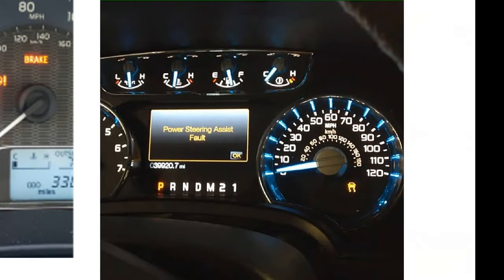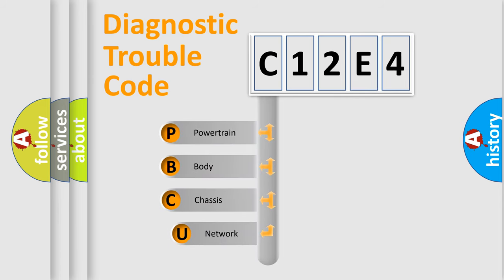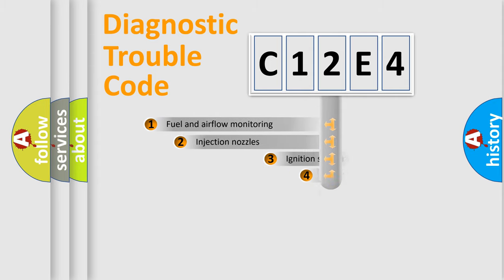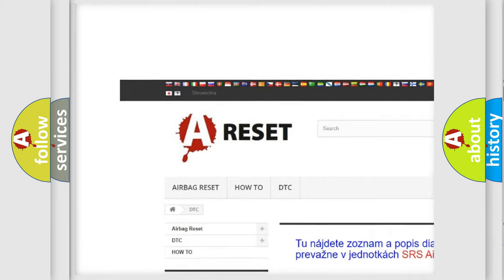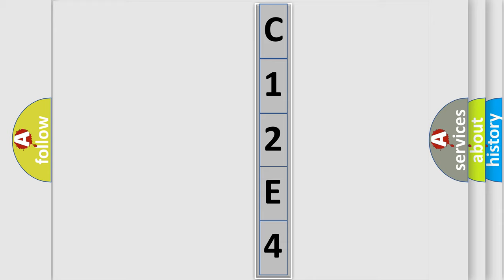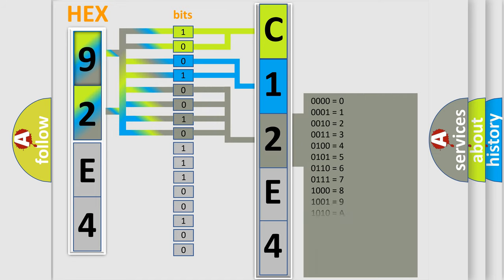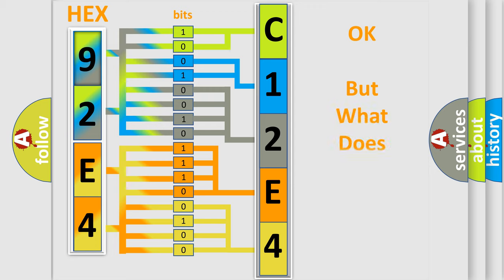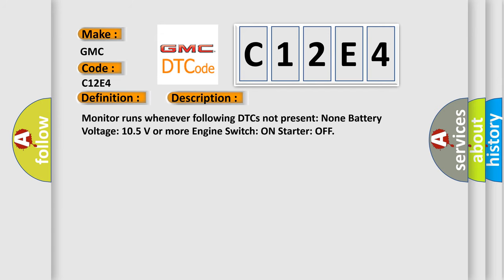DTC GMC C12E4 Short Explanation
Contents:
0:21 Basic DTC analysis according to OBD2 protocol standard.
1:48 Insight into programming
2:58 A diagnostically understandable description of the Diagnostic Trouble Code
3:05 Basic error definition

Make:
GMC
Code:
C12E4
Definition:
Lost Communication with ECMorPCM "A"
Description:
Monitor runs whenever following DTCs not present: None Battery Voltage: 10.5 V or more Engine Switch: ON Starter: OFF
Cause:
 TCM